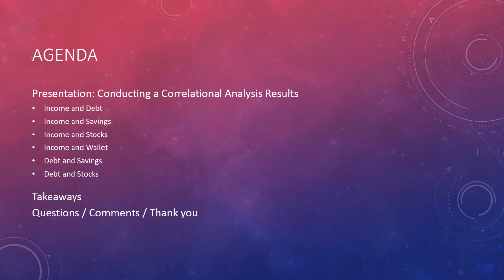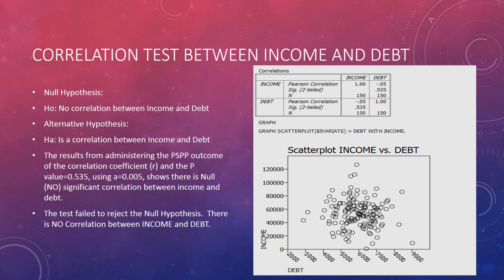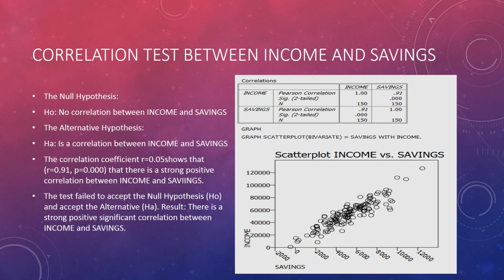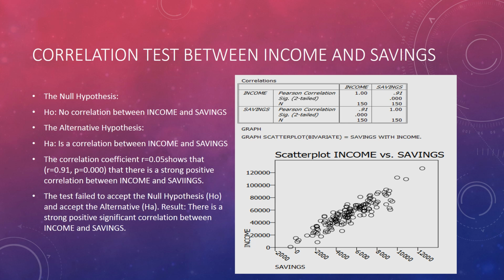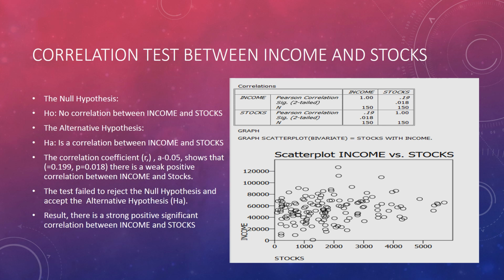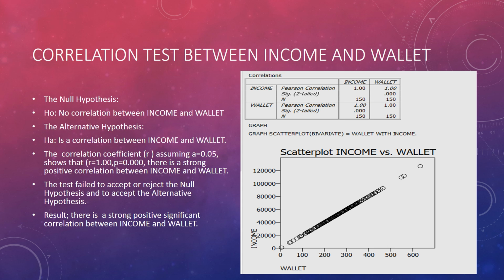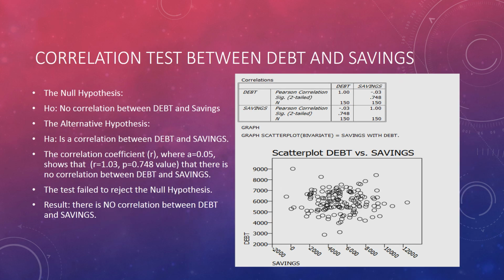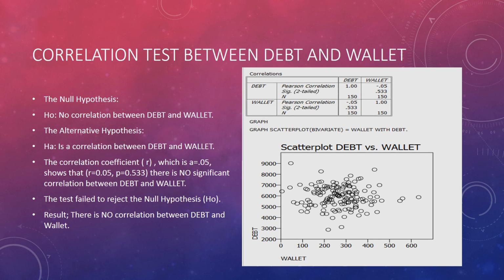Unit 4 Video Presentation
CAIU - Unit 4 Video Presentation Business Research Methodology